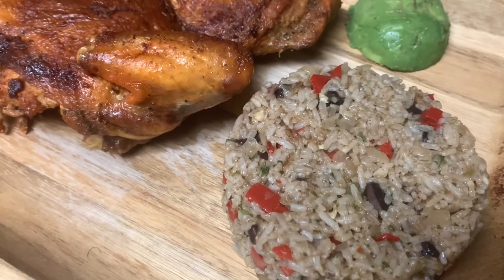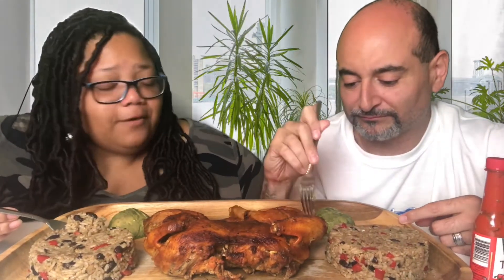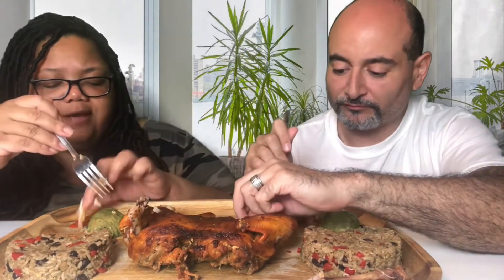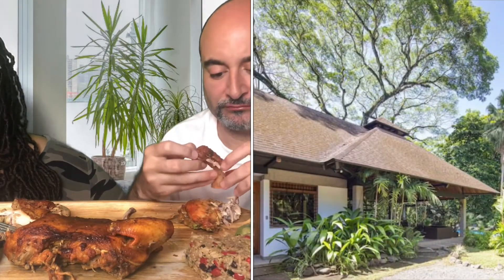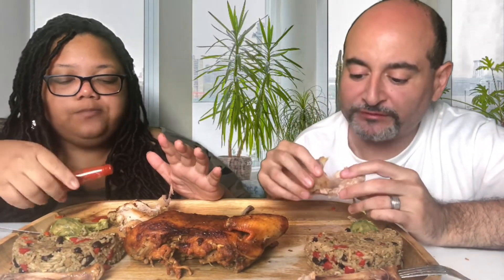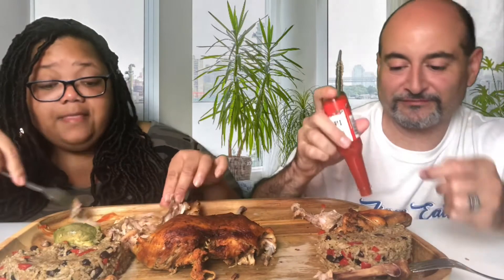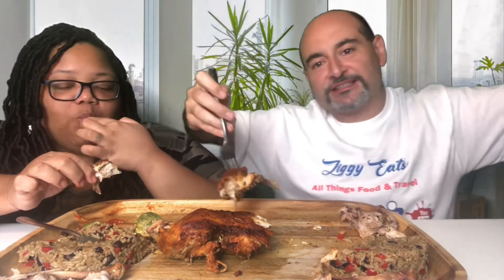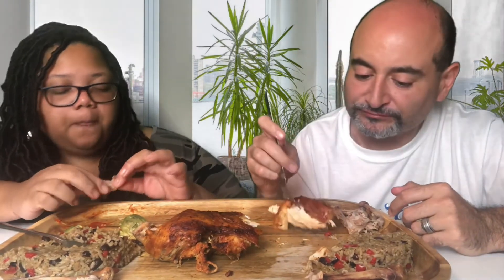COSTA RICAN FOOD AND TRIP REVIEW || ZIGGY EATS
Join us today for some delicious Costa Rican Food And Trip Review

And feel free to pass it on to others.

|| ZIGGY EATS ||